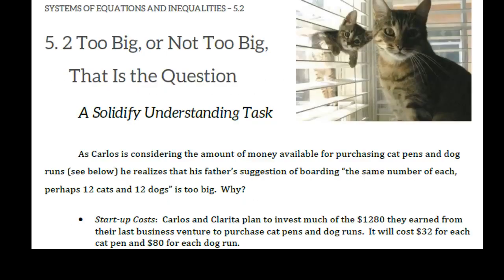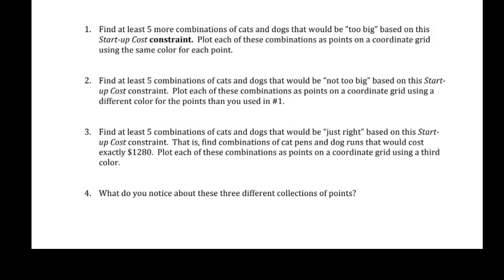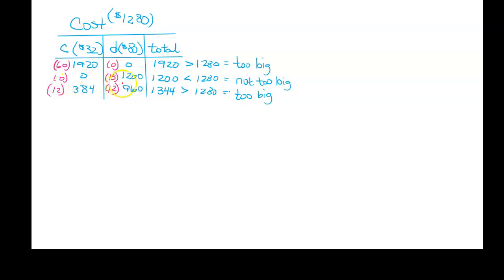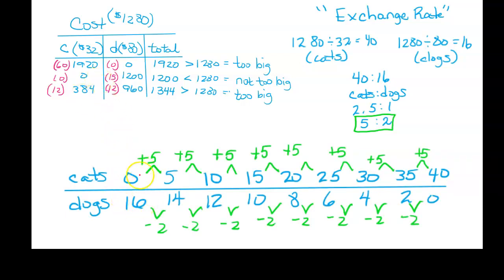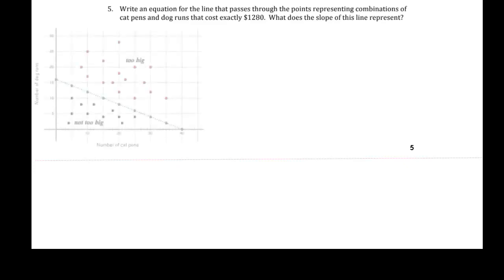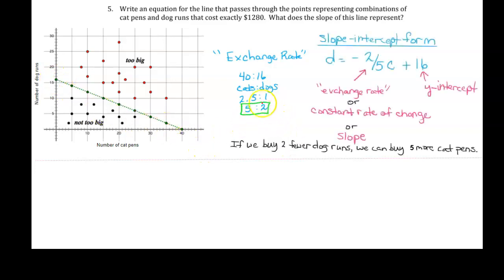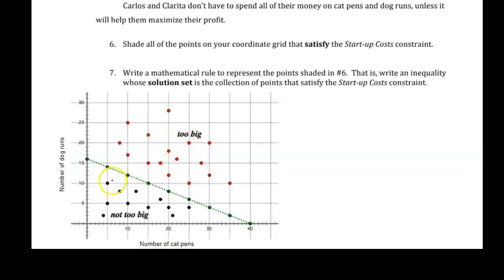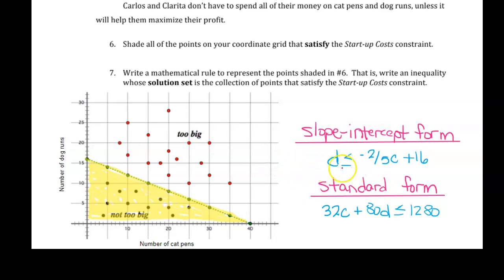M1 U6 Lesson 2 Too Big or Not Too Big, That is the Question Summary Video